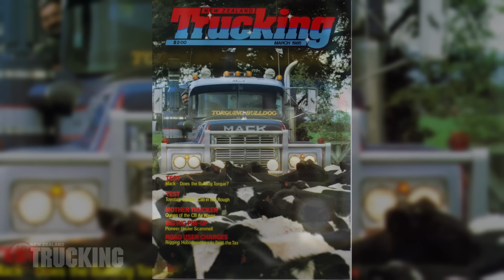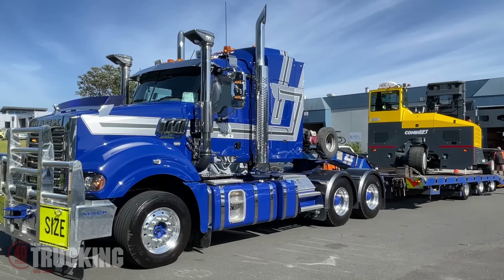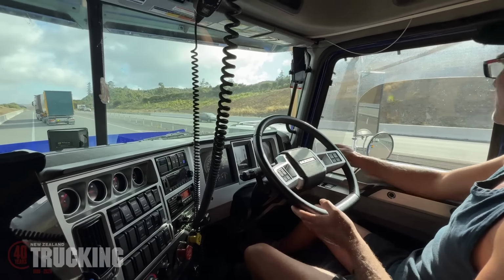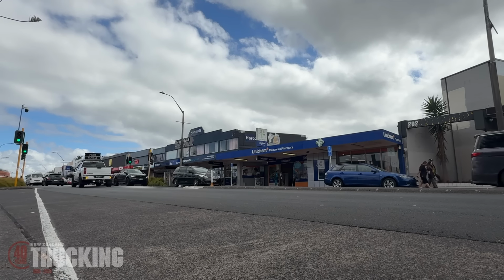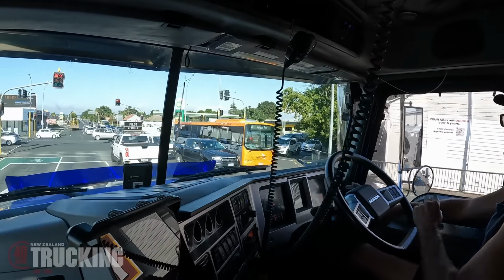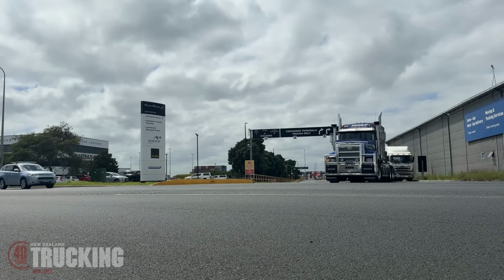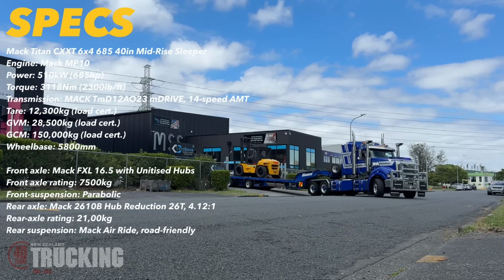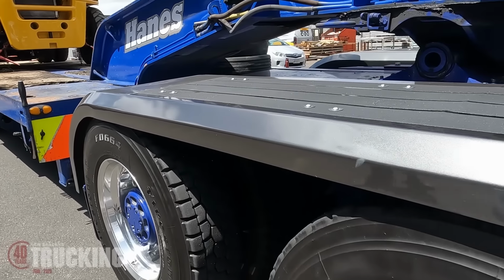Mack Titan and Mack Super-Liner | New Zealand Trucks | HVYD0G off the leash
Hanes Engineering has specialised in selling, hiring, fixing and moving them all countrywide for decades. Today, we’re at the larger end of the scale, shifting the second of three Hyster 48-16CH container handlers for KiwiRail from a rail siding yard in Frankton, Hamilton, to the KiwiRail Southdown terminal on Nielson Street, Onehunga, Auckland, using the firms Mack Titan heavy-haul unit.

The first issue of New Zealand Trucking magazine hit the shelves with a blue R-Model Mack from the Waikato adorning the cover. The truck’s name was Torquing Bulldog and it was owned by the magazine’s co-founder, Trevor Woolston, a contractor to Dibble Independent Transport at the time. Forty years on to the month we wanted a blue Mack from the Waikato on the cover again. Holy cow! Did we hit the nail on the head with the truck(s) we chose and the story behind the incredibly humble family who owns them.

New Zealand Trucking brings you the best trucks and trucking from around New Zealand with regular truck test features, retro truck features, podcasts, truck shows and events, trucking tips and so much more!